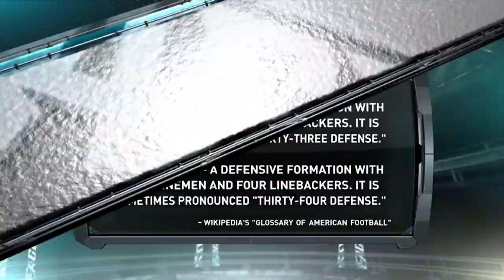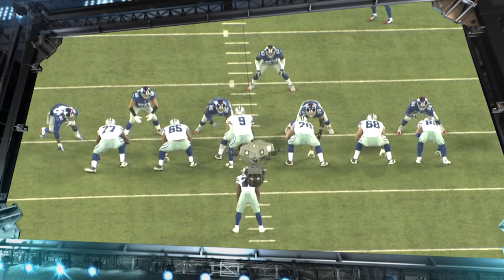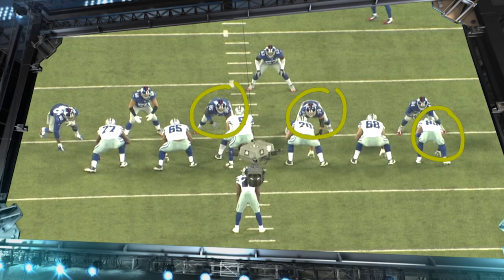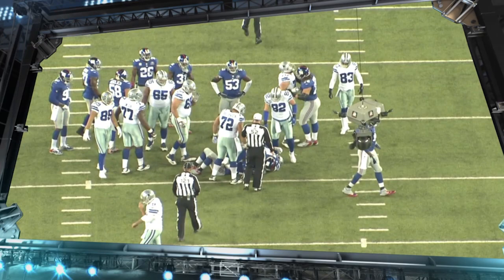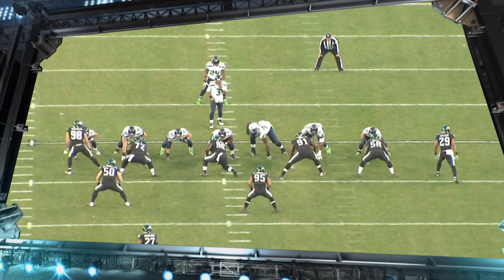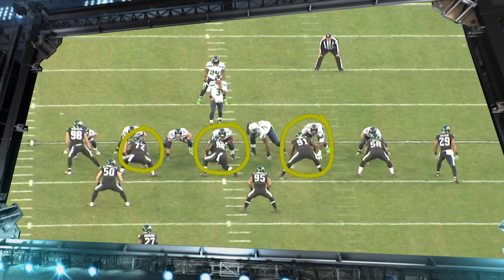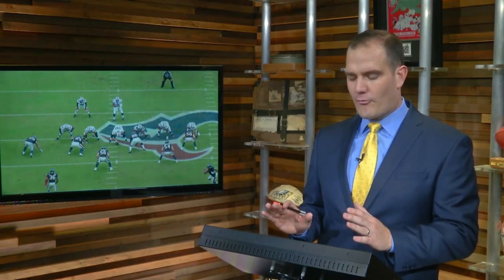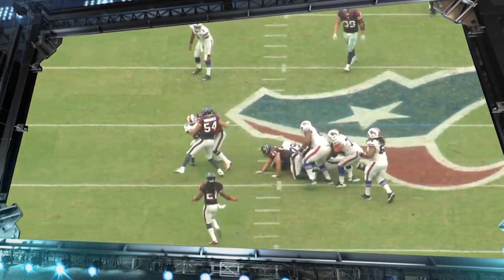Football 101: Base Defense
Ross Tucker from Eagles Game Plan showcases the base defense in this edition of Football 101.